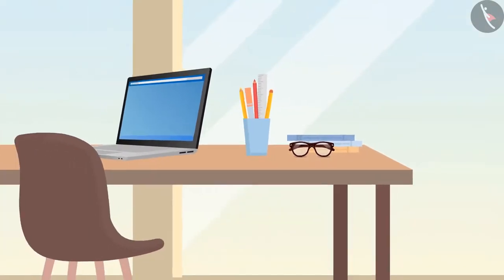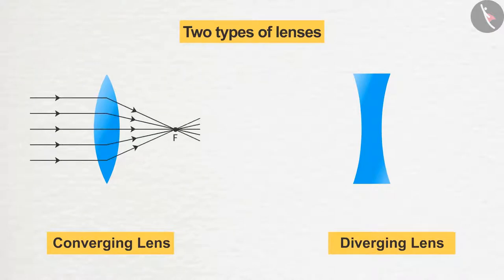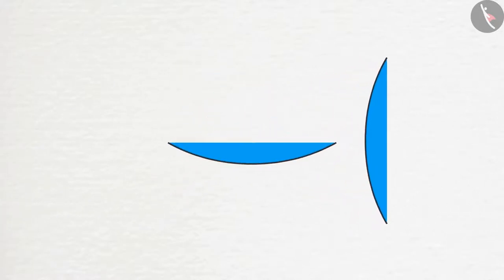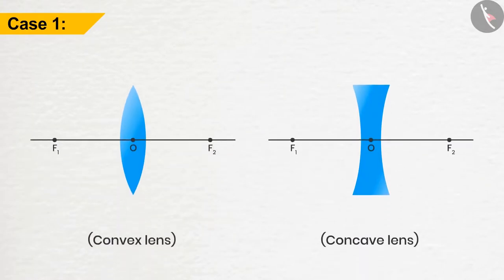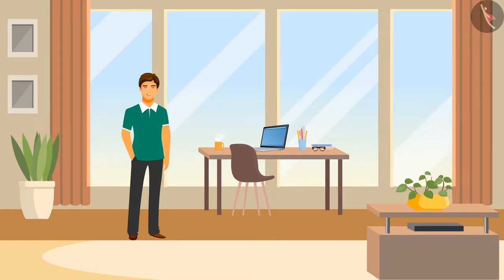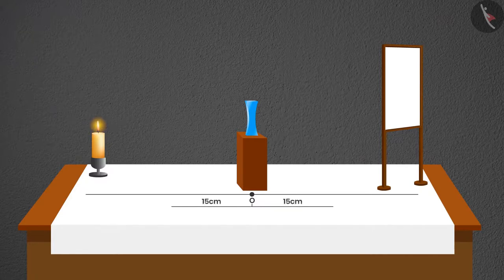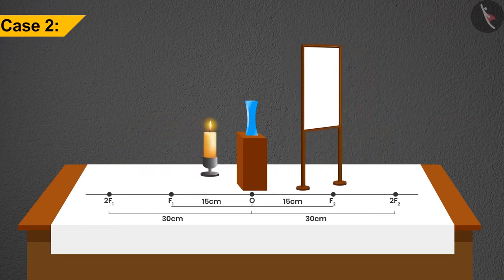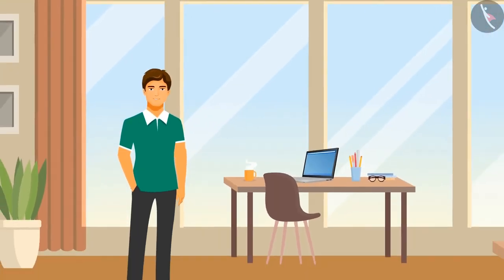Refraction Concave Lens | Part 1/1 | English | Class 10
Class 10 | NCERT | Refraction Concave Lens | Part 1/1 | English | Class 10 | Light : Reflecton and Refraction | Light

In this video, we will study about Light : Reflecton and Refraction.